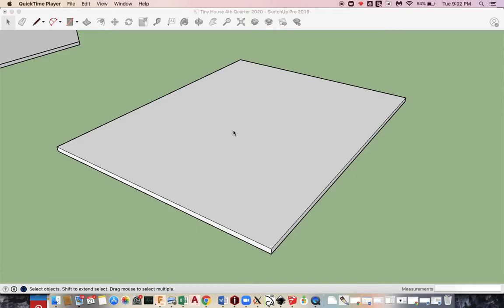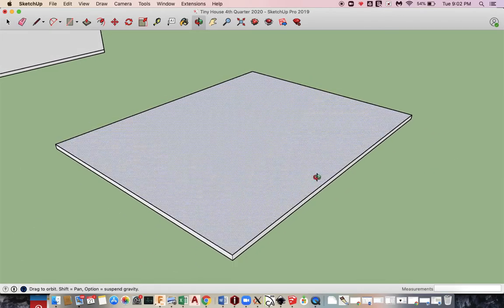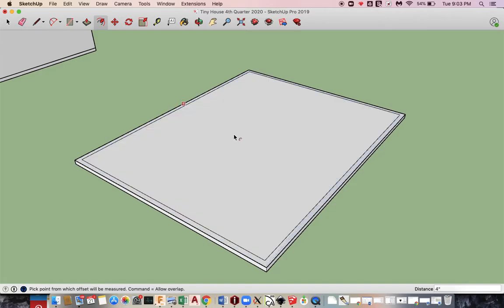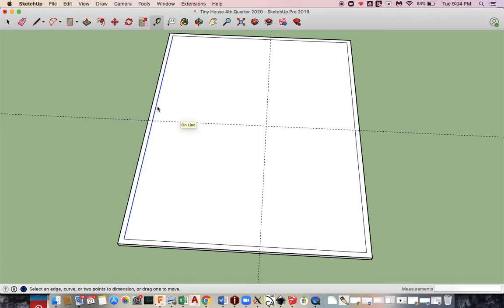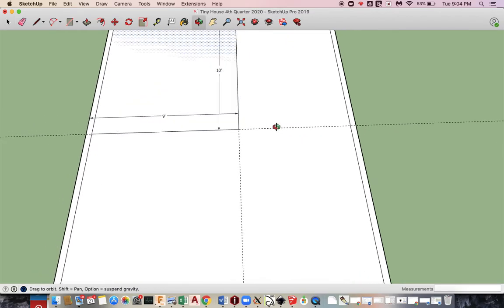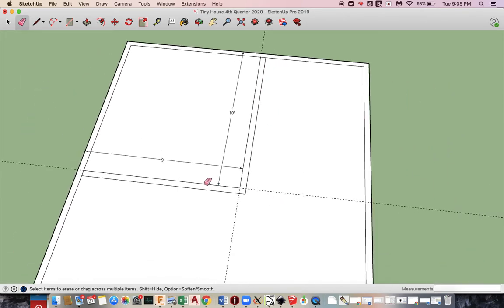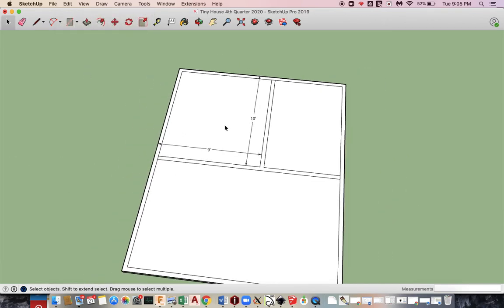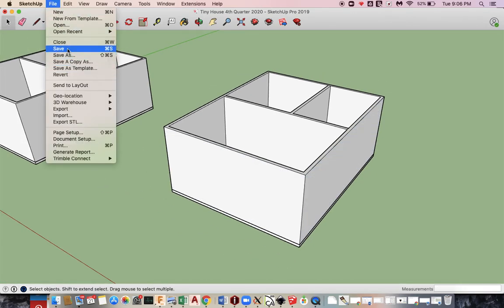SketchUp Tiny House Video 2: Walls